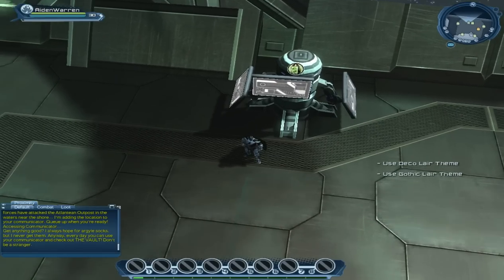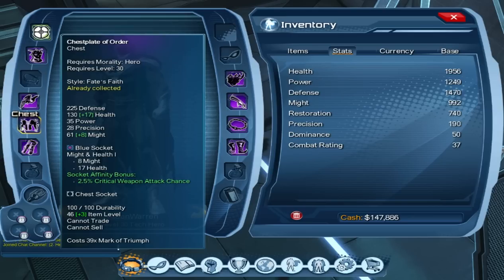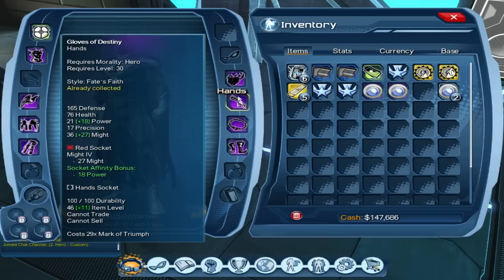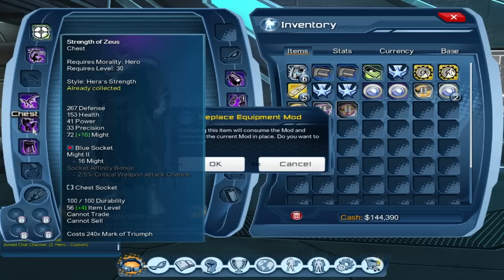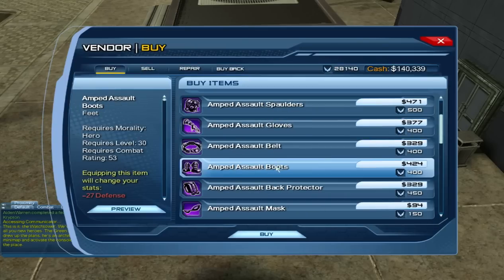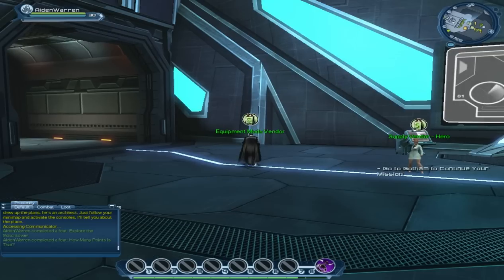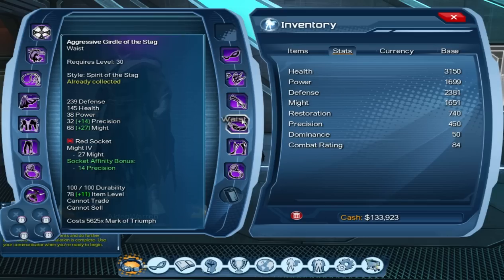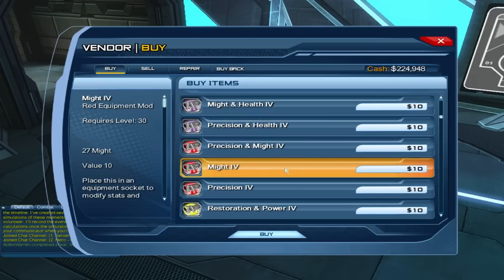DCUO PC Test Server: Combat Rating System And Explanation "How It Really Works"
Lower your volume, I forgot to reduce the mic volume.

New players just don't understand how pointless it is for constantly asking for 85+ CR just so they get it easy for FOS Raids.

Even players that are CR 84 Plus now for the T5 Alerts are wanting Cr 93+ and I explain here how pointless and selfish it is of people.

To the new players: CR does not make any difference in Gear at all, If you think CR is the actual Level of the game, not the Gear.

to people who asks for 93+ CR for T5 Alerts: Remember you know what your intentions are, you all want it easy, but still fails to know the CR has nothing to do with the Actual Level of the Gear, and your Logically asking for way more than Full T5 Gear.

How does Combat Increase?
CR only has a certain amount from T1-T5 Gear. But It is the Mods I-V that increase the CR a lot more, in comparison to the level of the gear making it far above T5. With just a small amount of stats increase Individually for the roles.

Alpha Mods - 1 Level
Beta Mods - 1 Level
I Mod - 1-2 Levels
II Mods - 3-5 Levels
III Mods - 6-8 Levels
IV Mods - 7-11 Levels
V Mods - 8-12 Levels: Co Current with IV Levels
V Expert - 10-14
78+ Rings - 19-22 (IV, V, V Expert)

How Idiotic People are.

CR is really not much of a change from Gear, so what are they asking for?

Full T5 Gear Unmodded Is around Cr 86-89.

Shezana Character: CR 96. Only 1 T5 Piece.
All 82-83 Pieces. Expert Mods.

So Full T5 Gear Stats would have better Def, Power, Health, Precision, Might Restoration.
Full T5 Unmodded Restoration would be just as equal as Shezana's.
Just put in Beta Mods to get the Critical Bonuses.